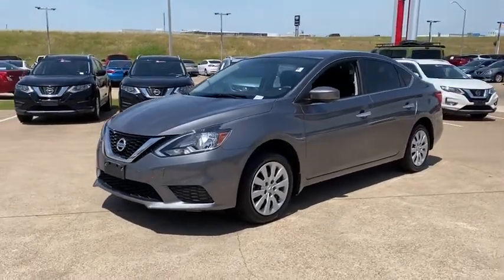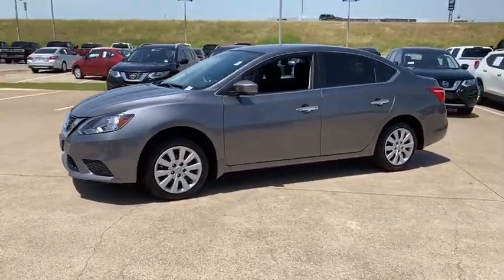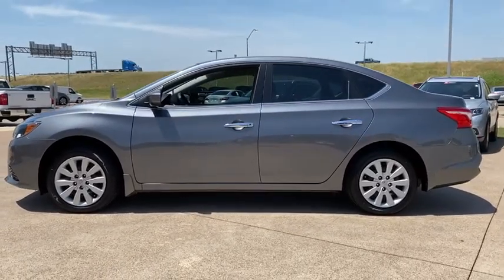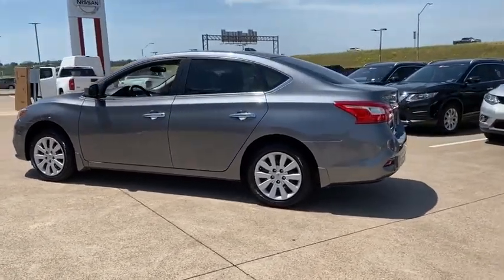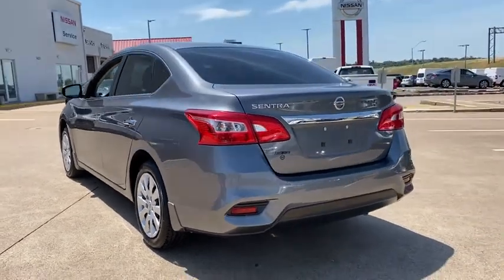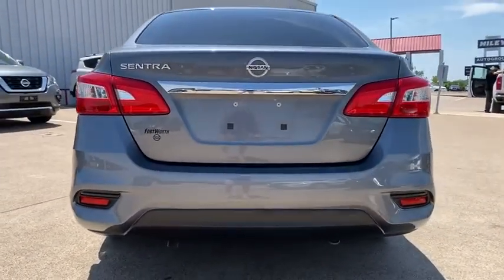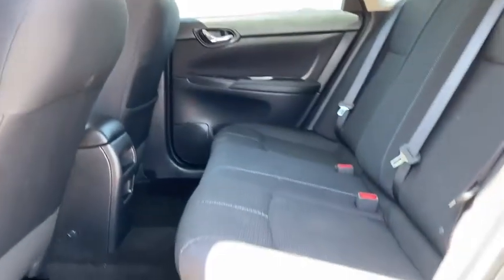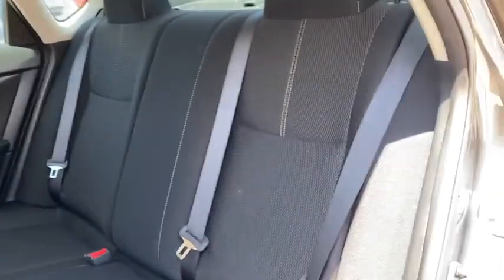2017 Nissan Sentra Weatherford, Fort Worth, Granbury, Saginaw, Dallas, TX LY216239A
Gun Metallic Used 2017 Nissan Sentra available in Fort Worth, Texas at Fort Worth Nissan. Servicing the Weatherford, Granbury, Saginaw, Dallas, TX area.

3451 West Loop 820 S

Recent Arrival! Clean CARFAX. CARFAX One-Owner. Odometer is 9751 miles below market average!br2017 Nissan Sentra S CVT with Xtronic, charcoal Cloth.brbrbrPlease note: Information provided is believed accurate but all specifications, pricing, and availability must be confirmed in writing (directly) with the dealer to be binding. The advertised price does not include sales tax, vehicle registration fees, finance charges, documentation charges, any other fees required by law or dealer added accessories. We attempt to update this inventory on a regular basis. However, there can be a delay between the sale of a vehicle and the update of the inventory. Prices include all dealer rebates and dealer incentives. Fort Worth Nissan is not responsible for any inaccuracies contained herein and by using this application you the customer acknowledge the foregoing and accept such terms.